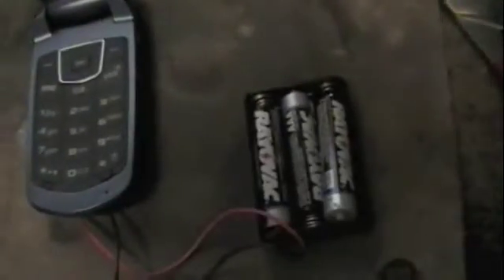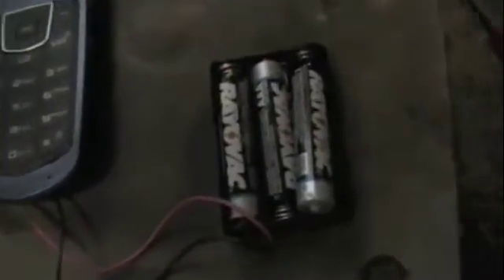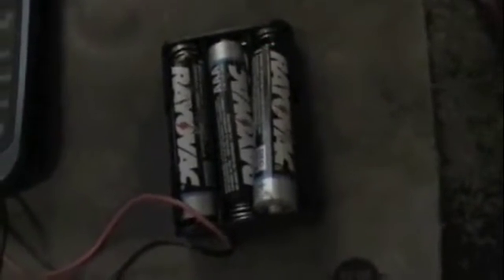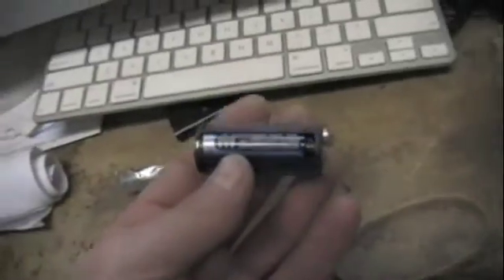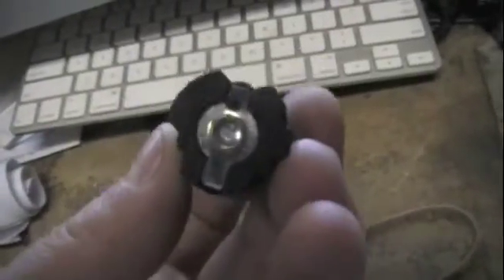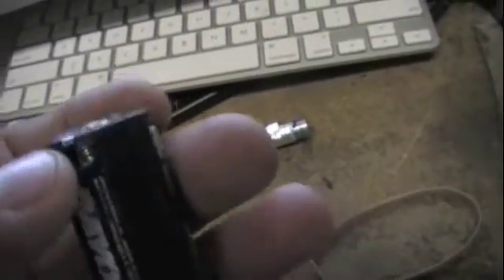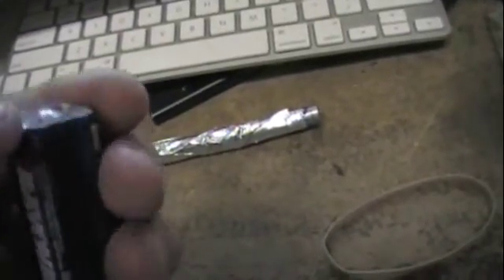Emergency cell phone power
How to power your cell phone using AAA batteries. A good way to prepare for an emergency. Name brand batteries can hold a charge for 15 years.  They are readily available when you don't have access to a phone charge or power.  Other batteries may be used.  I used AAA because they are small and can be attached to the phone with a battery pack.  As long as the batteries voltage adds up to around 3.7 volts when placed in series it will most likely work.  Most batteries are 1.5 volts each.  This battery pack is 4.5 volts.  That is a little higher then needed but two batteries aren't enough.  Use at your own risk.  This could damage the phone which is why I suggest it for emergency use only.  For a bug out bag or emergency supplies I recommend a previously activated phone.  You can get them cheaply or for free if you don't already have one. They will retain access to 911 even without paid service.